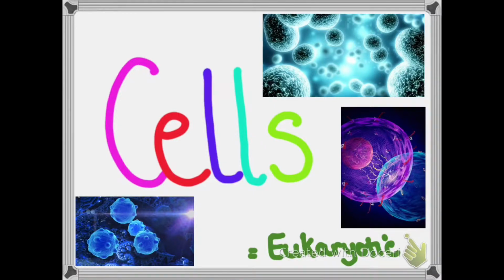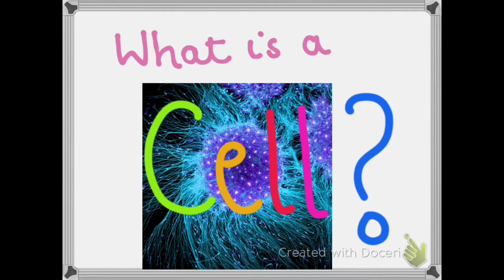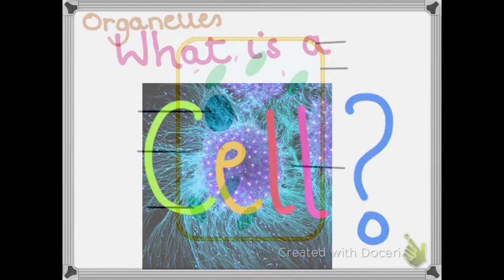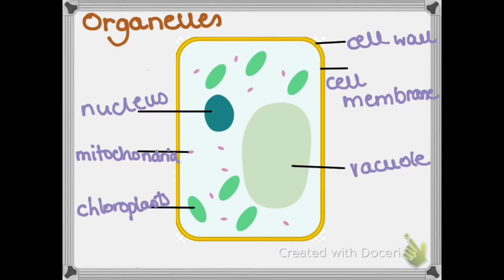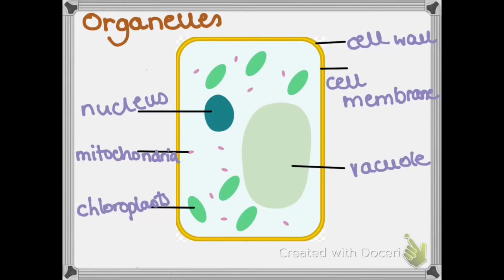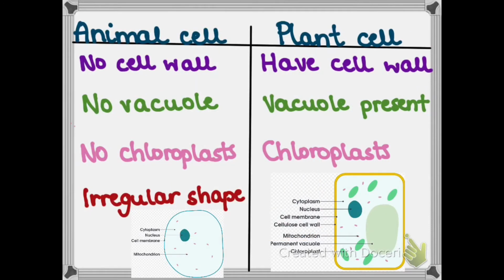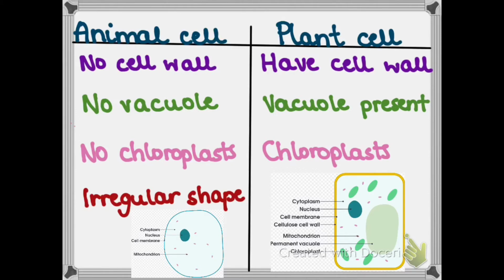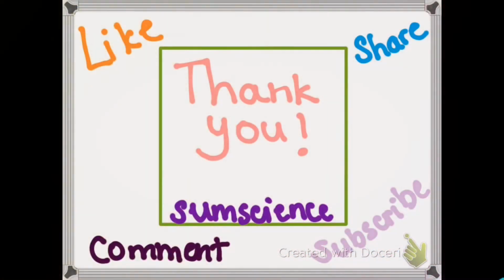Cells ~ Plant and Animal cell - Differences/organelles + definitions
Cells are everywhere! In this video, I defined the meaning of a cell and  I mainly focused on plant cells and animals cells. I talked about the different organelles and definitions of the organelle using the photosynthesis formula.